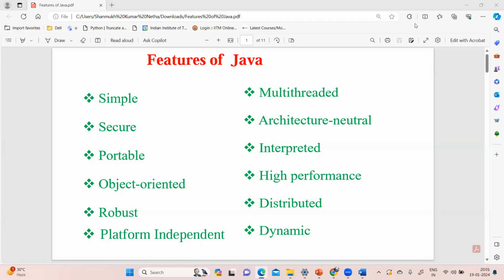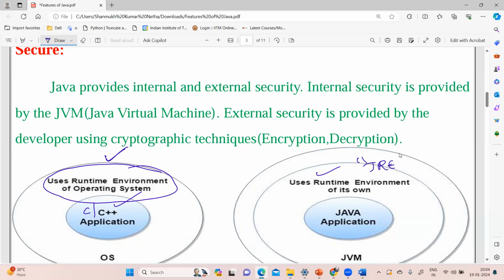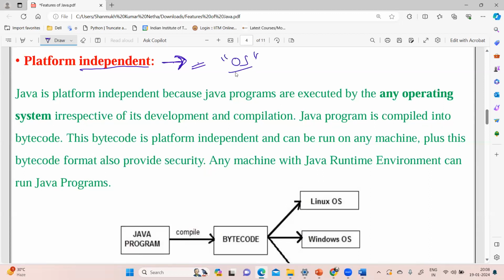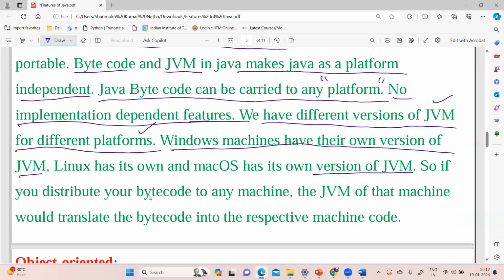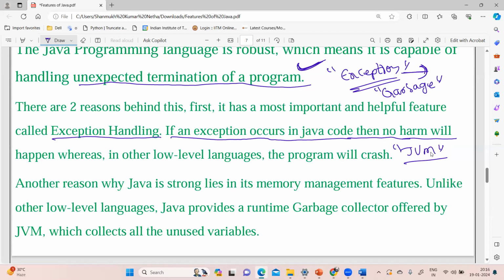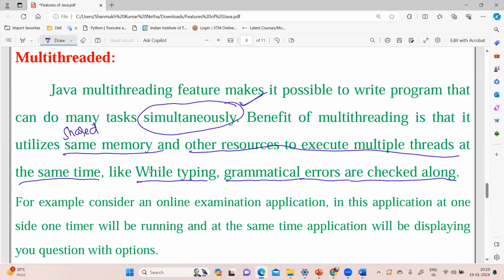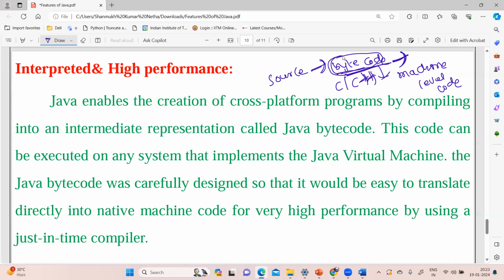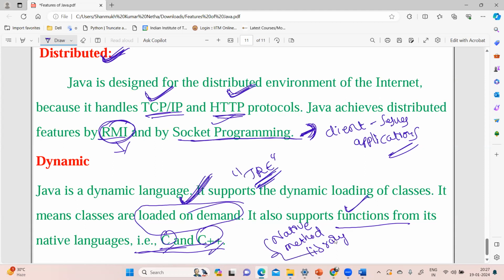Features of Java.(Java Buzz Words)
Features of Java.(Java Buzz Words) @AnandKumarProgrammingWorld#javaprogrammingforbeginners